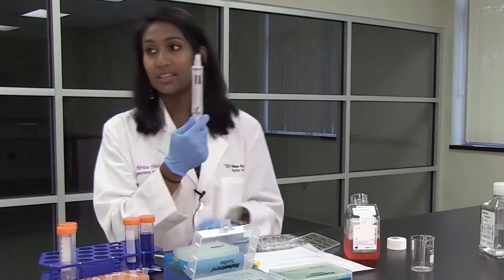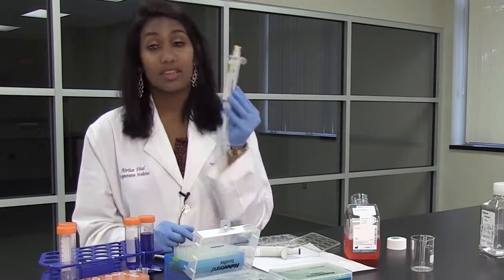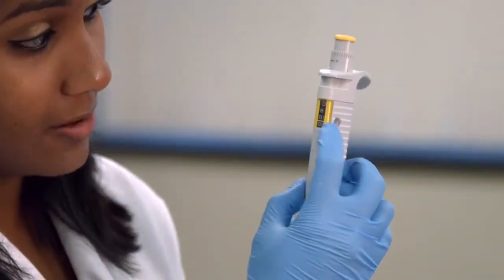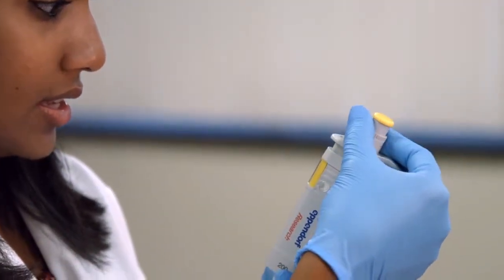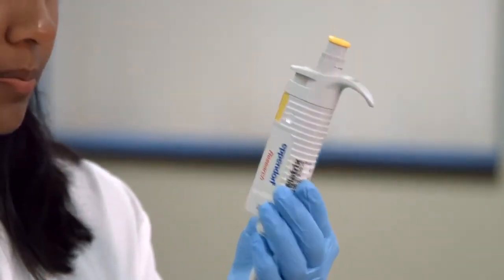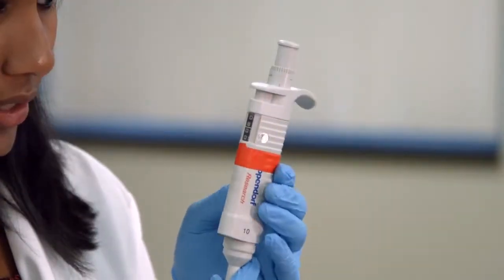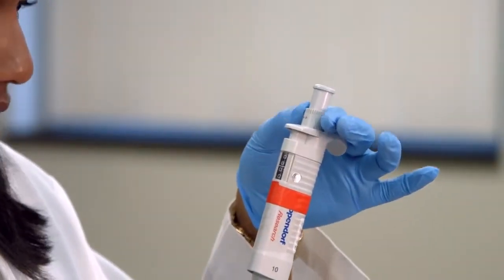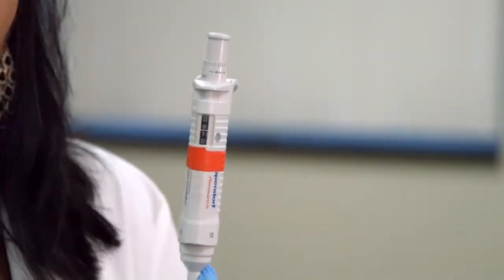Setting a Micropipette